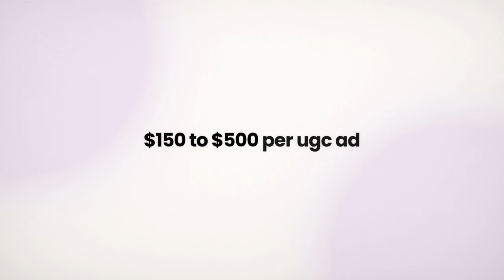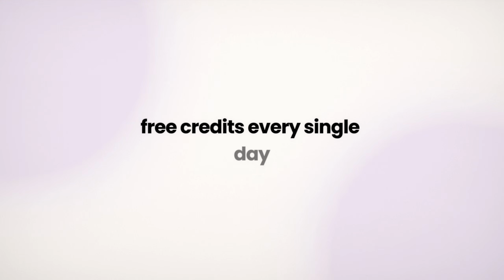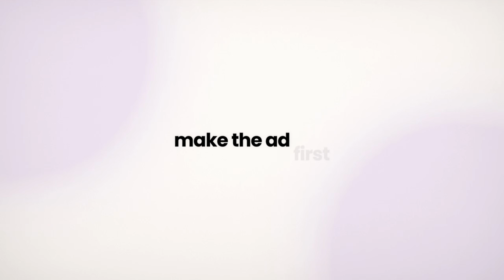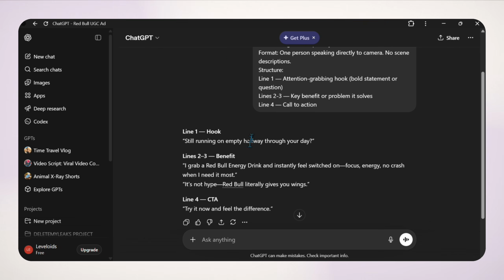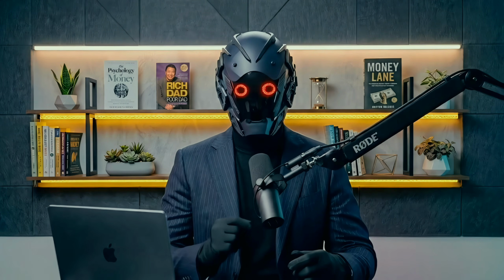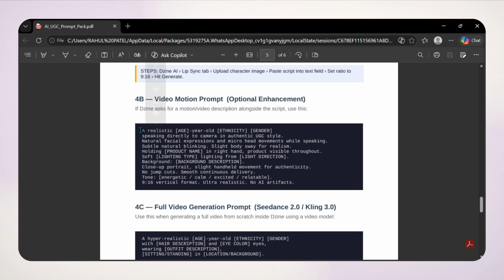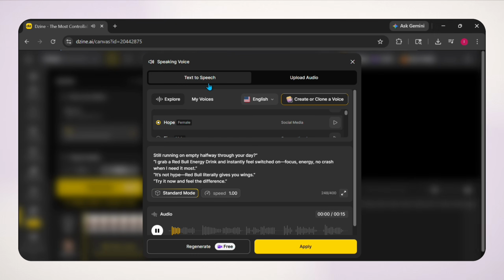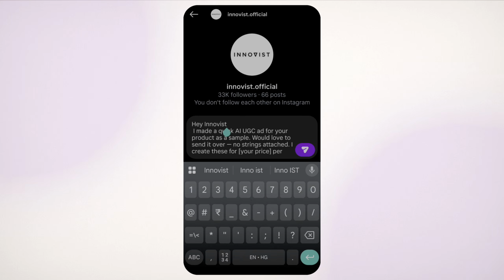How I Made $10K/Month By Selling AI UGC ADS (You Can Too!)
🎬 In This Video:
Discover how to build a highly profitable faceless side hustle by generating hyper-realistic AI UGC ads entirely for free, allowing you to charge brands up to $500 per video without ever stepping in front of a camera.

📘 You’ll Learn:

• How to generate photorealistic AI actors from scratch using Nano Banana.
• The exact single-tab workflow to animate and perfectly lip-sync avatars using Dzine AI.
• A zero-cost outreach script to pitch small brands and land high-paying deals quickly.

Comment "CHANNEL" below if you want a full step-by-step tutorial on building a faceless agency from scratch! 👇